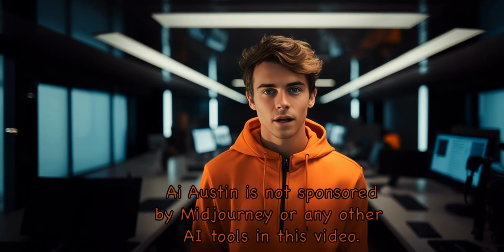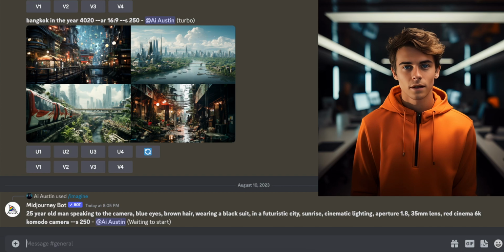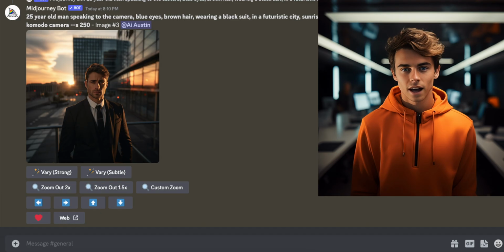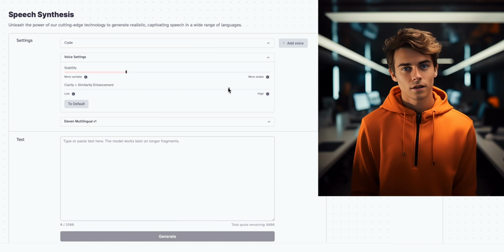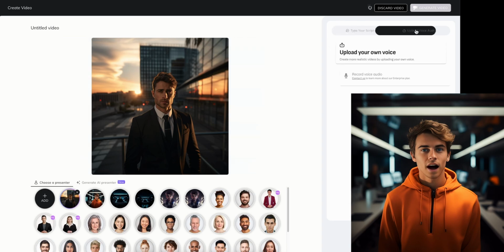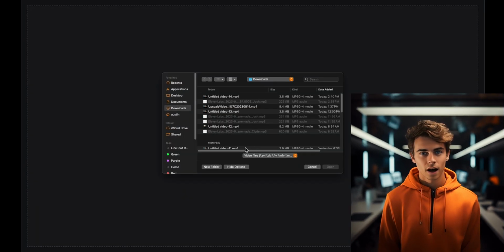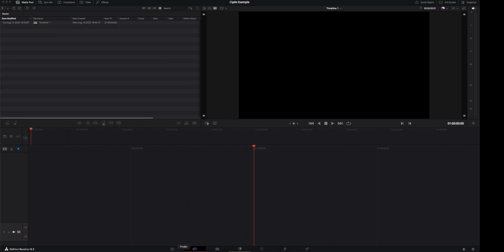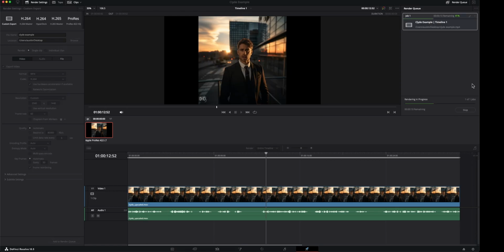How I Created The Best Talking AI Avatar on YouTube (Step-by-Step Guide)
Welcome to a behind-the-scenes look at how I created the AI animated avatar for this channel. In this step-by-step guide, I'll walk you through the fascinating world of AI video creation technology, revealing the secrets behind my faceless YouTube channel's AI animated avatar. Whether you're an aspiring content creator, an AI enthusiast, or simply curious about cutting-edge technology, this video is your doorway to the future of digital media.

What You'll Learn:
- The tools and techniques to making my avatar
- How to creating a talking animated avatar with just a photo and voice over
- How to convert a text script to realistic voice over
- Insights into the world of AI automated content creation